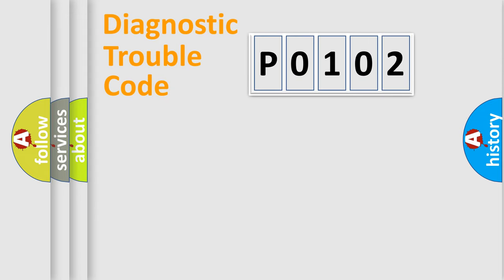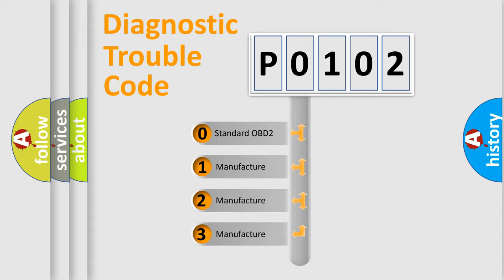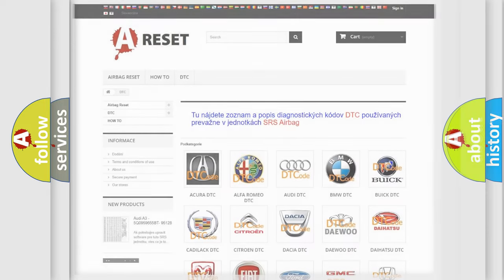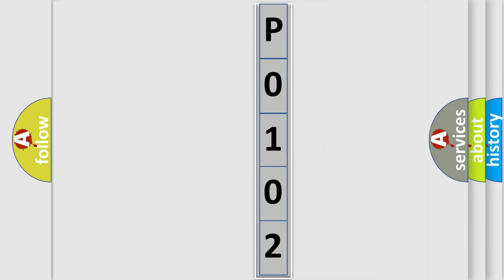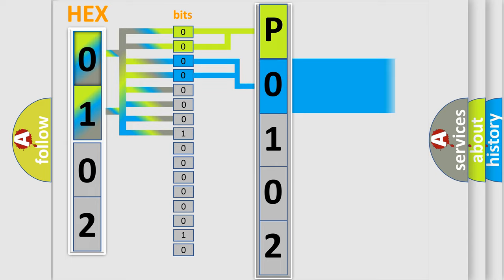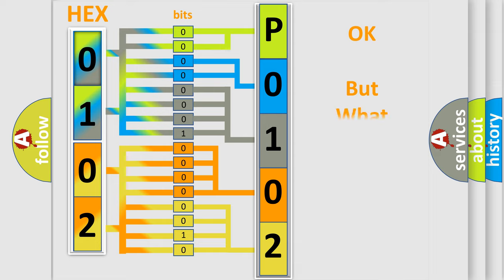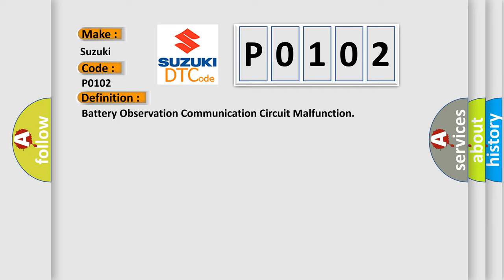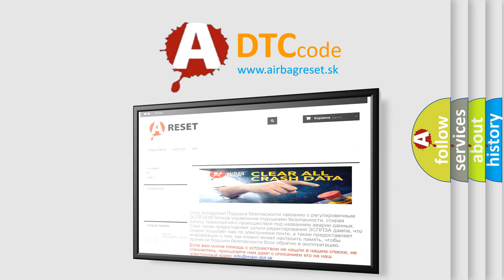DTC Suzuki P0102 Short Explanation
Contents:
0:21 Basic DTC analysis according to OBD2 protocol standard.
1:48 Insight into programming
2:58 A diagnostically understandable description of the Diagnostic Trouble Code
3:05 Basic error definition

Make:
Suzuki
Code:
P0102
Definition:
Battery Observation Communication Circuit Malfunction
Description: